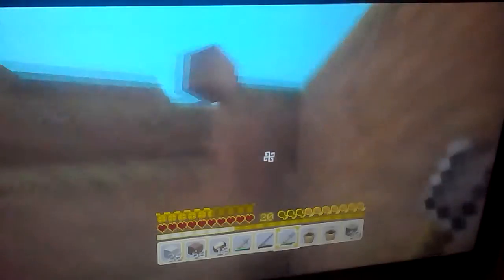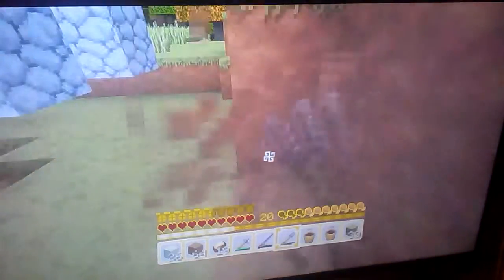Part 2 episode 4